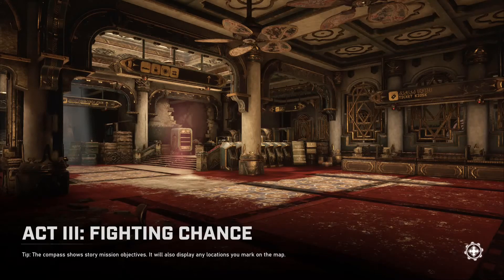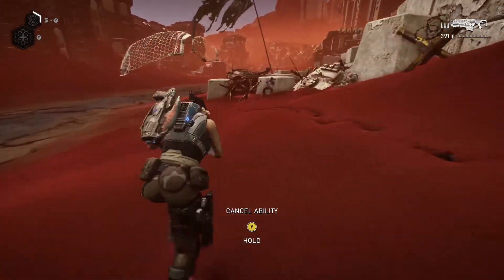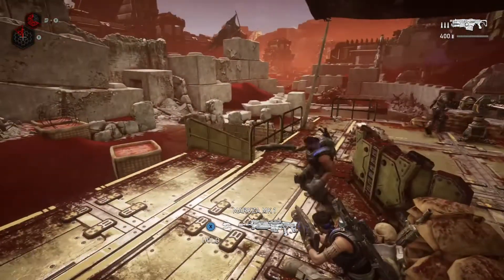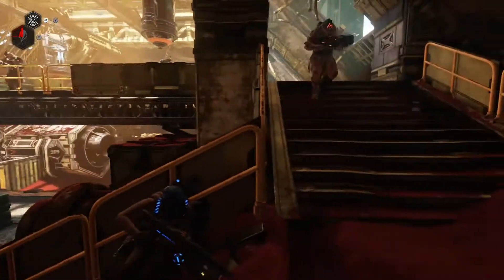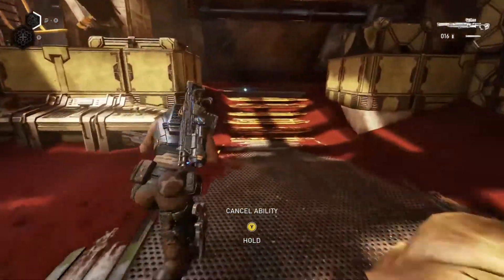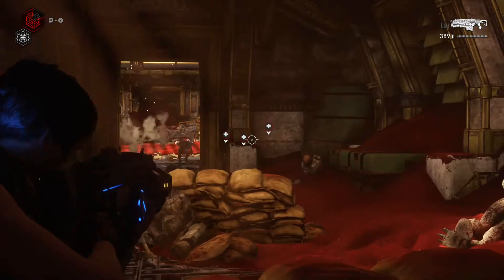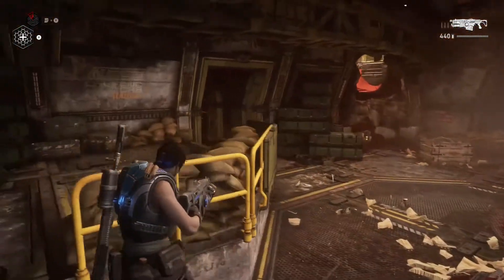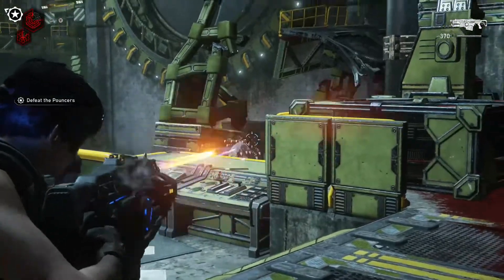Gears 5 INSANE/SOLO Tutorial With Commentary, Part 9, Act 3, First Half - Xbox One X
Around 1 hour 43 minutes for the progress shown.

Deaths edited out and isolated to combat only.